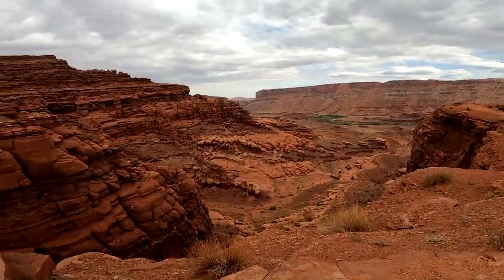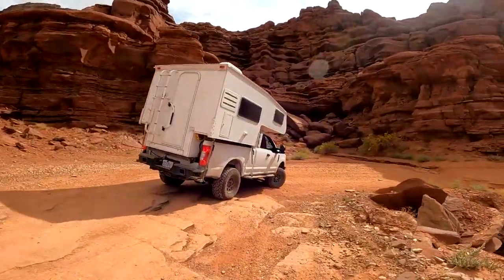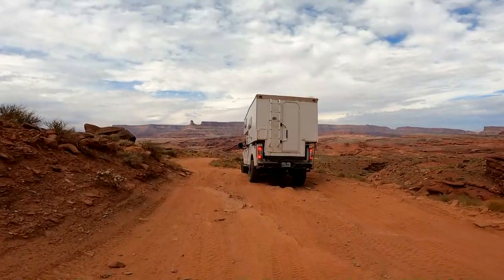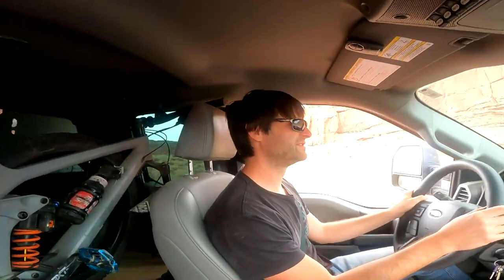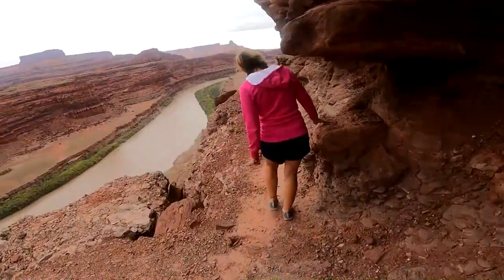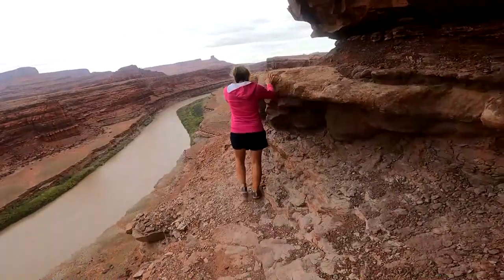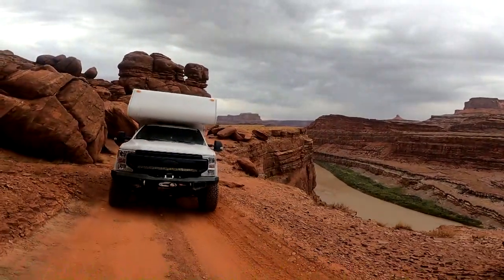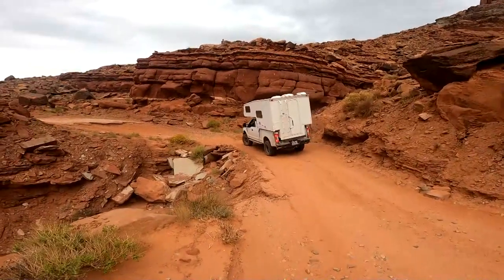Chicken Corners in Moab… Are we CRAZY take the Truck Camper??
We loaded the camper and decided to try an “easy trail” called Chicken Corners in Moab.

Chicken Corners is rated by the Red Rock 4WD club as a “2” trail rating:

“The trail name dates from olden days when it was a pack trail and only the least "chicken" passed Chicken Corners. Today travel is easier, the actual Chicken Corners is a hiking trail, but it remains as scenic as ever. The trail follows the Colorado River downstream, squirms through lower Kane Springs Canyon, climbs and then descends the "Cane Creek Anticline" (spelling of the name is in dispute) via Hurrah Pass, and rejoins the river, a few hundred feet above it this time. The end of the vehicle trail is directly across the river from Dead Horse Point.”

This is trail is mostly a scenic drive for a side by side or stock 4WD vehicle.  However, it’s much more challenging for truck campers!  Massive drops.  Washouts.  Narrow Squeezes.  But nothing compares to the hike at the end of the road around “Chicken Corner”.  That puts your footing to the ultimate test!